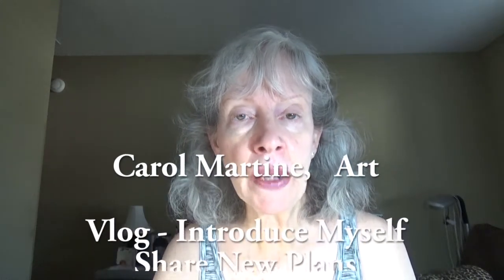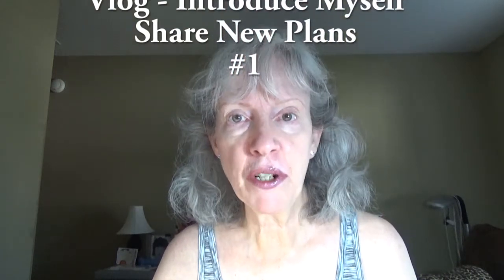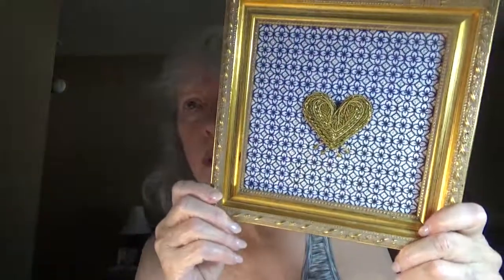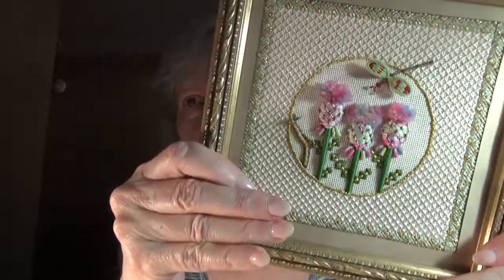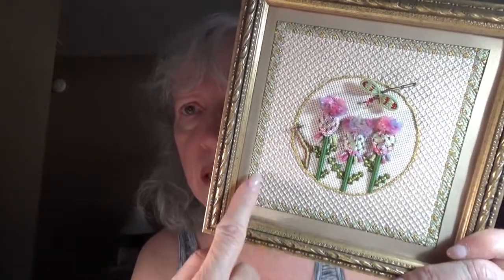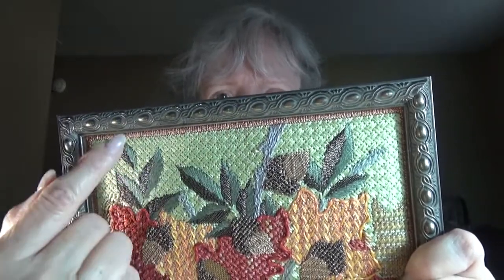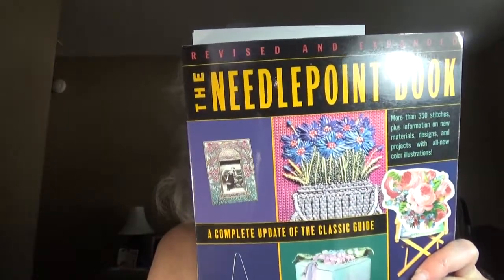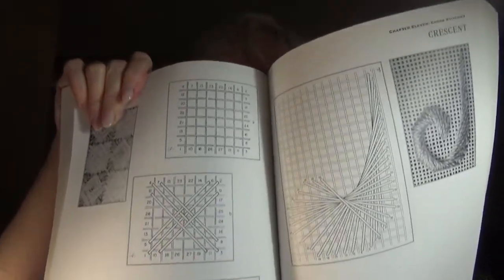Vlog Introduce Myself #1